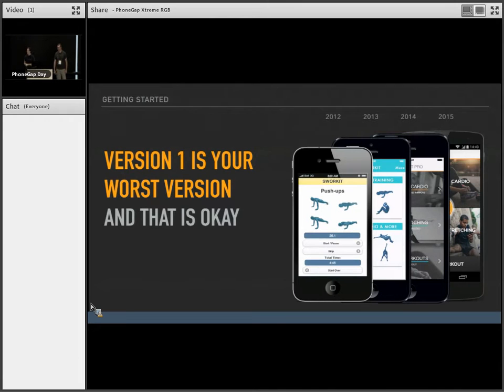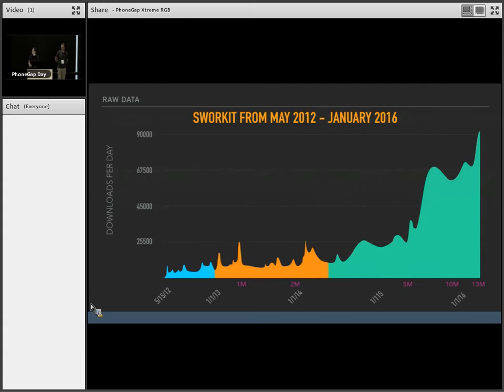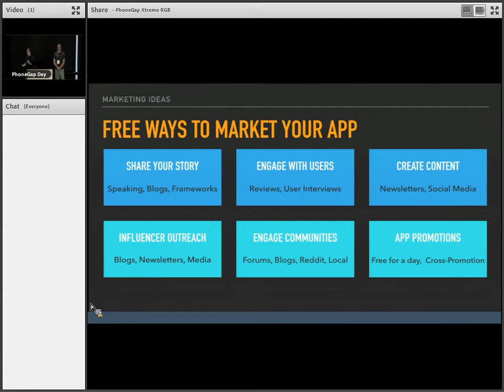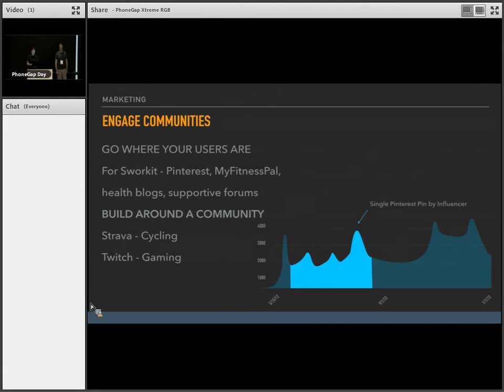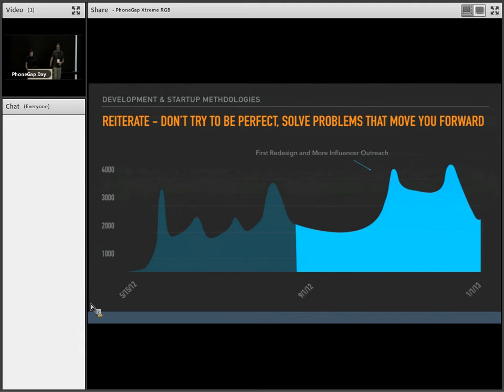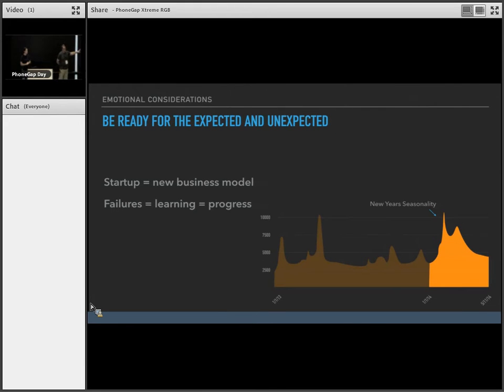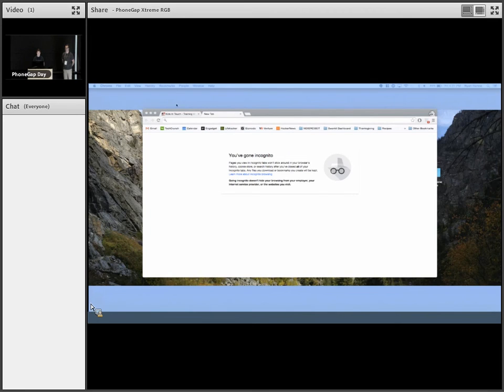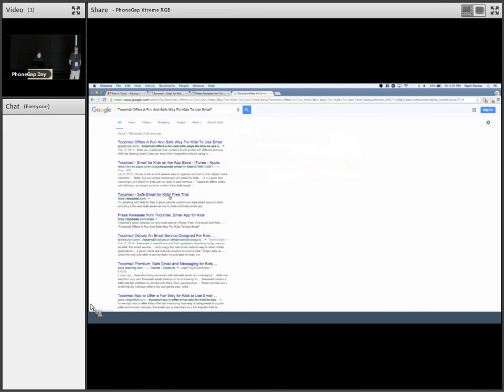Build and Market Your App: Small Team Success | PhoneGap Day US 2016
This talk will provide the tools and methodologies to help any solo developer or small team build and then market their app to ensure it has the best chance for success. We'll take a transparent look at the early beginnings of Sworkit to where it is now. From a single developer to a team of 10 employees, and from 10 downloads to 10 million. This talk will be a combination of the development and marketing lessons learned and implemented along the way.

Ryan Hanna
Director of Engineering, Sworkit

David Frahm
Product Creator, Sworkit